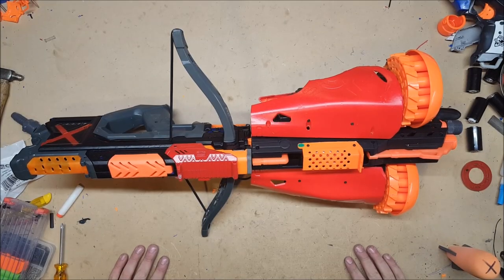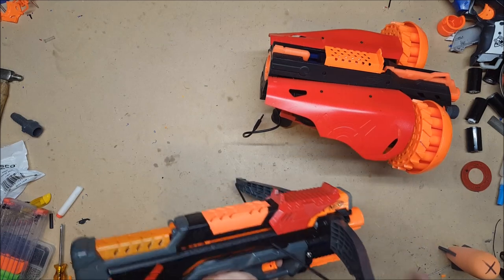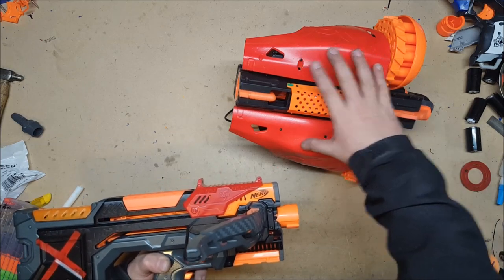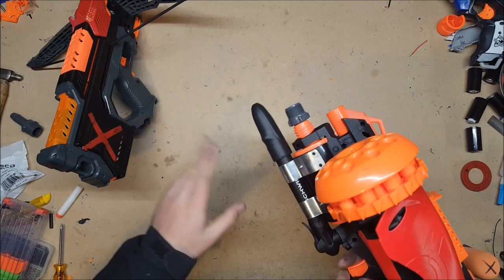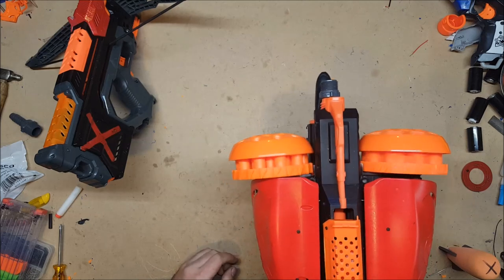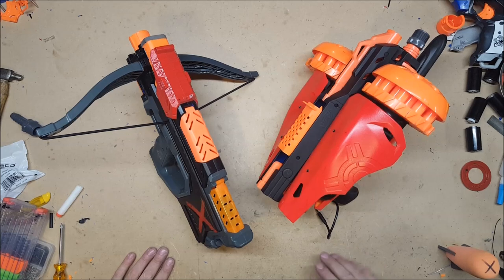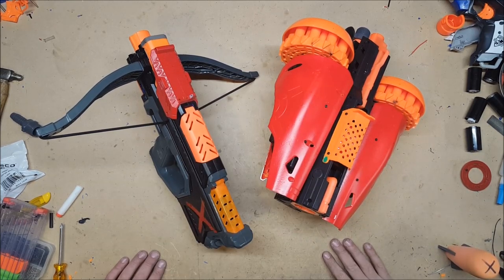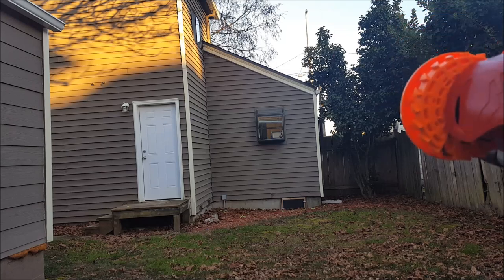Commission: Dual Boltswarm?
I am bad at naming blasters.  I really have no idea what to call this.  But it was a really fun commission and I am really pleased with it.  Credit for the original idea goes to Coop772.  I, however, made it modular.